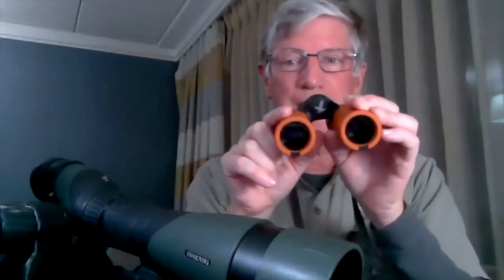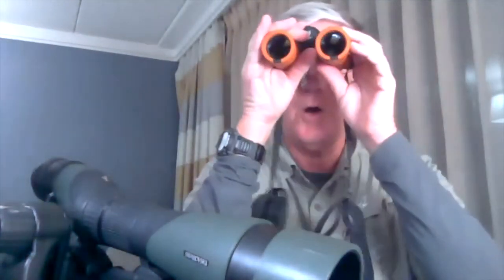A vist with one of BON22's sponsor, Clay Taylor of Swarovski Optik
Join Clay Taylor of Swarovski Optik as he show some of the excellent products that Swarovski makes for birdwatchers and nature lovers. Clay will be demonstrating his scopes and binoculars at BON22. You will probably find him at Goat Island near 3 Sisters Islands.